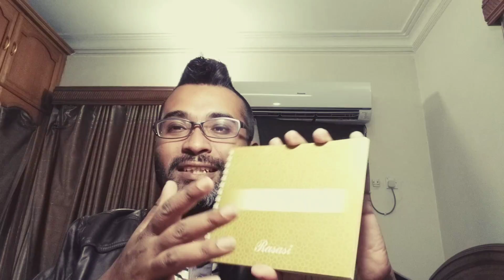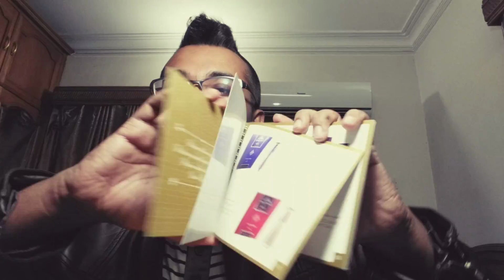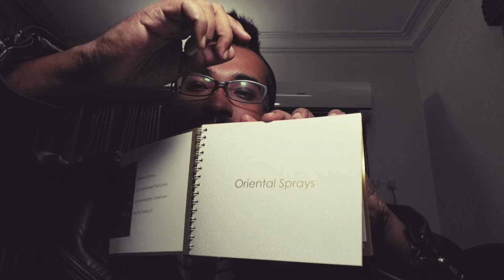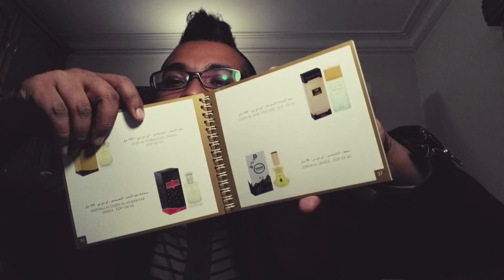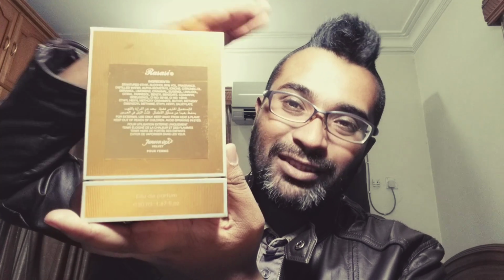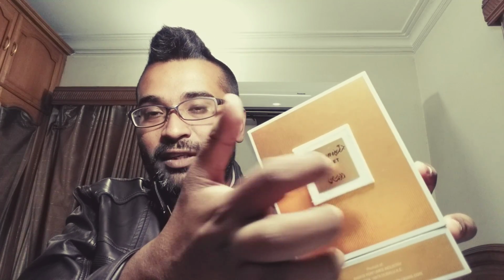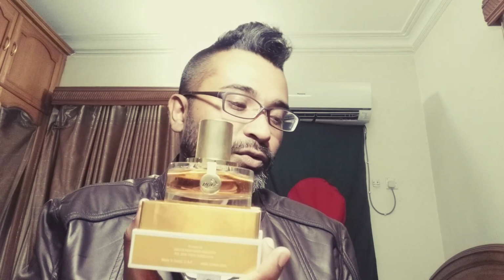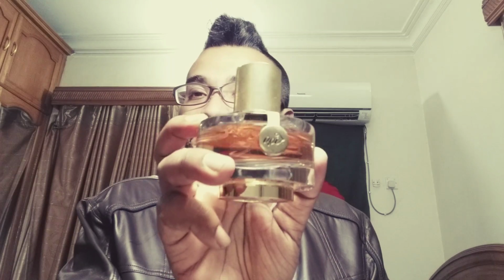Rasasi Junoon Velvet Pour Femme (EDP)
Luxury?posh blend?winter heavy fragrances?if you are looking for any of these in a fragrance...look at Rasasi Junoon Velvet Pour femme, prominent notes are cloves, cinnamon, leather, sandalwood, rose and vanilla.spicy oriental fragrance for men and women both
Check the link for details